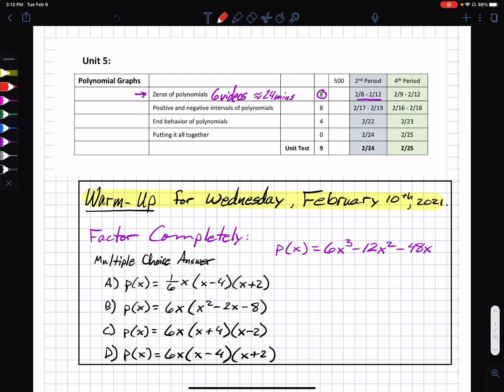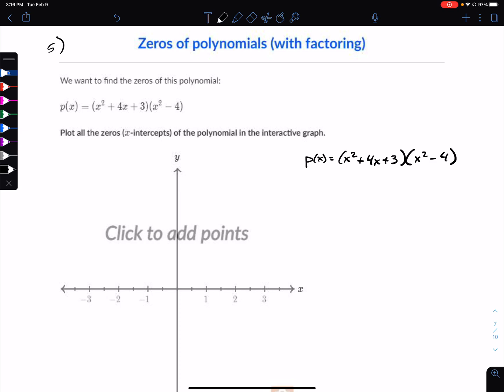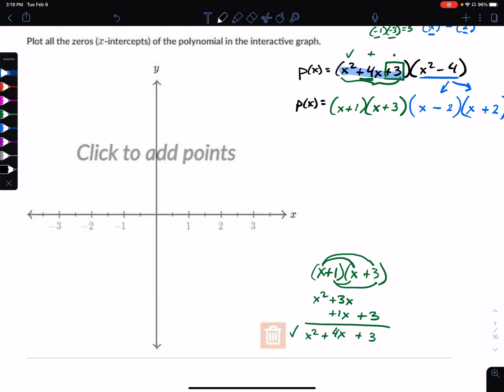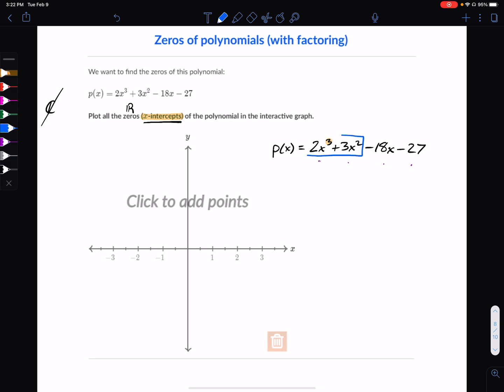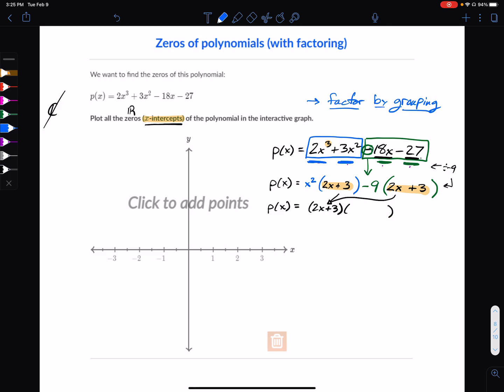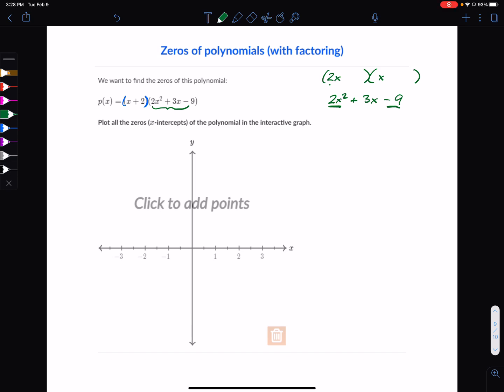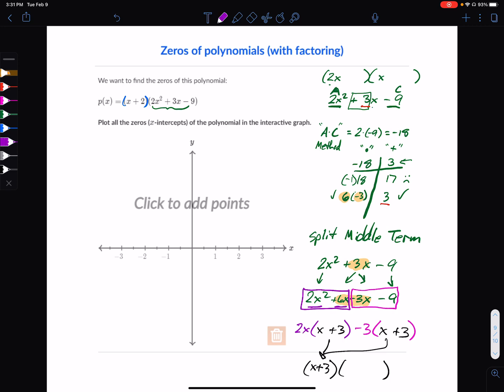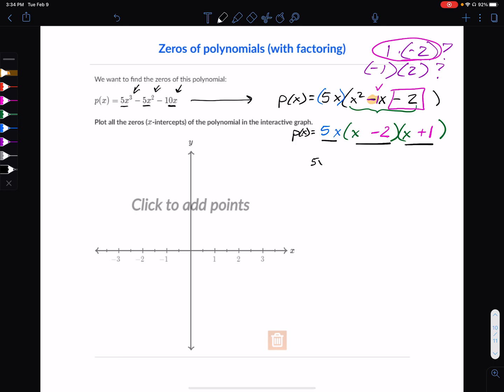Finding Zeros of Polynomials (factoring required)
This lesson will cover the skill of identifying zeros of a polynomial function. In these four problems, factoring expressions will be required to find the function’s real zeros.